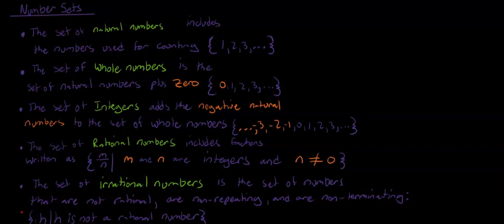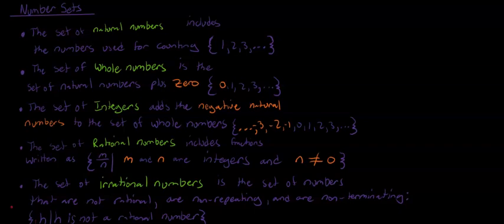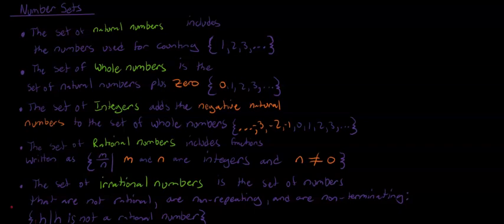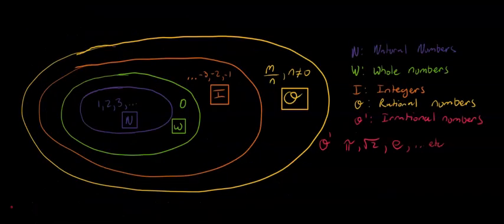Number Sets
This video explains a little bit about the history of how we classify different number sets and where they came from.